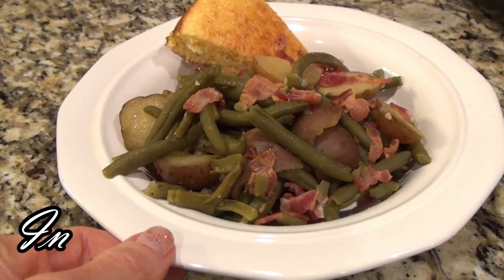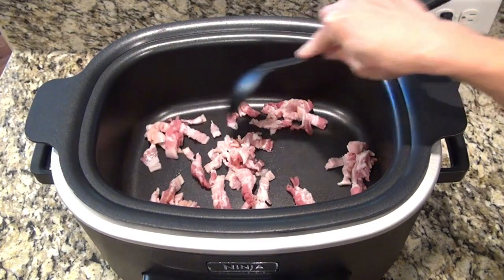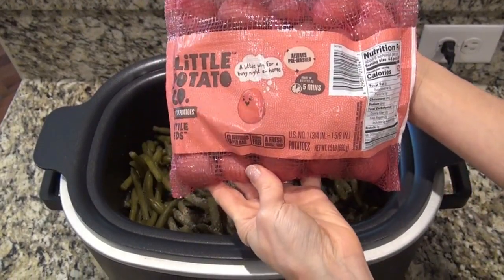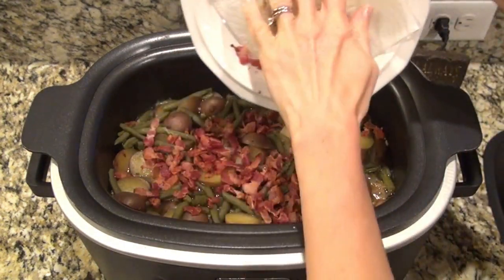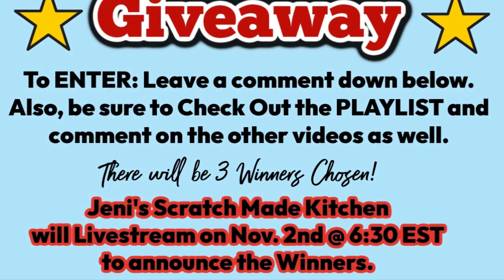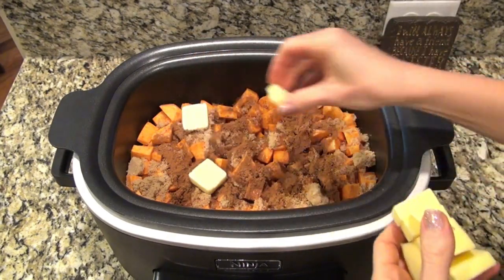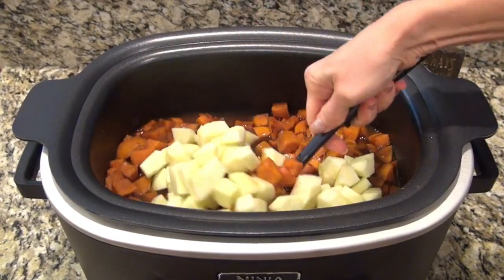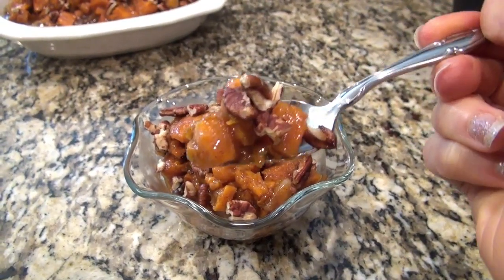Unbelievable SLOW COOKER SIDE DISHES to make your Holiday Dinner a EASIER! | AMAZING SIDE DISHES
Mouth-Watering SIDE DISH RECIPES Perfect for your THANKSGIVING DINNER! Slow Cooker Side Dishes Your Family will LOVE!
 In today's video, I'm sharing 2 Delicious Side Dish Recipes that are Easy to Make and DELICIOUS! This video, is part of a CROCKTOBER Collab hosted by JENI @Jeni_Gough and Tony @KettleKitchen. So,  thought it would be fun to share some Slow Cooker SIDE DISH RECIPES. I will have Jeni and Tony's channels linked below, along with a PLAYLIST Full of CROCKPOT Recipes. Be sure to watch the playlist. There will be a new video for the whole month of October. Also, be sure to comment on all the videos to increase your chance of Winning the GIVEAWAY! Winner will be announced in a LIVESTREAM by @Jeni_Gough on Nov. 2nd at 6:30 EST. I really hope you ENJOY these recipes. and i hope you have a WONDERFUL Day!🥰

00:00-WELCOME! (intro)
00:56-Crock Pot SOUTHERN GREEN BEANS & POTATOES
04:47-GIVEAWAY DETAILS
05:39-Crockpot APPLE PECAN SWEET POTATOES

⬇️Slow Cooker Side Dish Recipes⬇️
📌Southern Green Beans & Potatoes:
-4 (15oz) cans of Whole Green Beans
-1 1/2lbs of Baby Red Potatoes, cut in half
-1/2lb. of Bacon, cut into small pieces
-2 Tbsp Butter
-1 small onion, finely sliced
-1 Tbsp. minced garlic
-1/2 tsp Salt
-1/2 tsp Pepper
-1 Tbsp  Brown Sugar
-3/4 tsp Natures Seasoning, (just an all purpose seasoning)
-3 Cups of Chicken Broth
***In a skillet, add cut up bacon and cook until crispy. Remove with a slotted spoon and set aside (I placed mine covered, in the refrigerator, because i won't be adding it back in until the end). You'll want to leave that bacon grease in the skillet. Now add in butter, and 1 small diced onion, and saute until onion is tender.Then You're going to add everything from your skillet, the sauteed onion, and also the grease, to a crockpot. Along with drained green beans, Potatoes, minced garlic, Seasonings, brown sugar and Chicken Broth. Now cover and set took on HIGH for 4 hours. Stirring halfway through. When potatoes are tender to your liking, Serve and Enjoy!
📌Slow Cooker Apple Pecan Sweet Potatoes:
CROCKPOT APPLE PECAN SWEET POTATOES:
-4 to 5 (3lbs) Sweet Potatoes; washed, peeled and diced into about 1 1/4" cubes.
-3/4 Cup Brown Sugar
-1/4 Cup Maple Syrup
-2 tsp Cinnamon
-1/2 tsp Salt
-2 tsp Vanilla
-1 stick of Butter
-Cornstarch Slurry: 1 Tbsp Cornstarch, mixed with 2 Tbsp Apple Juice
-3 Apples; washed, peeled and diced into about 1" cubes
-1/2 Cup of Pecans, toasted and chopped
***To a Crockpot, add diced Sweet Potatoes, Brown Sugar, Maple Syrup, Cinnamon, Salt and Vanilla. Set Crockpot to cook on HIGH for 4 Hours. stir gently every hour. After Sweet Potatoes have been cooking for 2 hours, add in Cornstarch Slurry along with apples and gently stir. Let continue to cook until Sweet Potatoes are at the desired tenderness. I used a slutted spoon to add the sweet potatoes and apples to a serving dish, then topped with toasted chopped pecans. Serve and Enjoy!